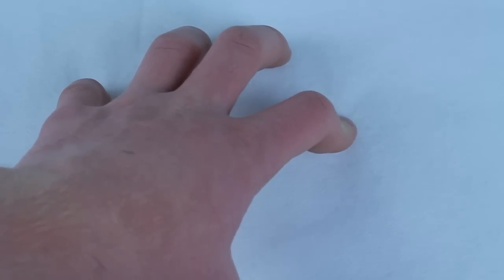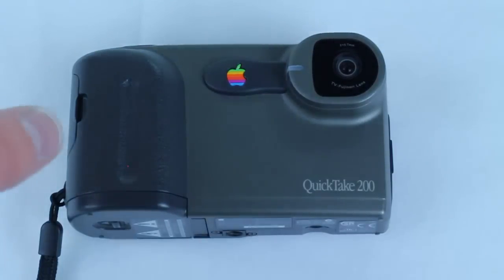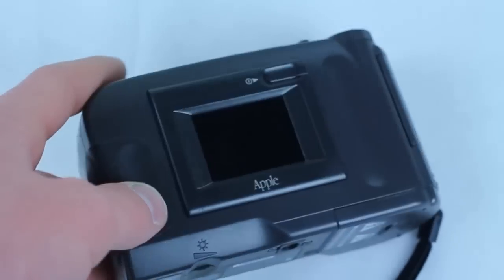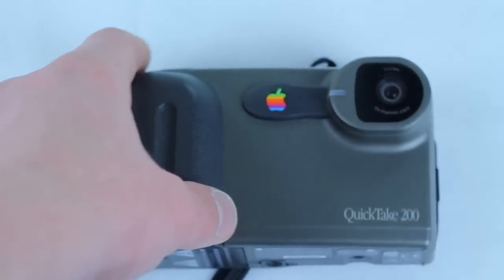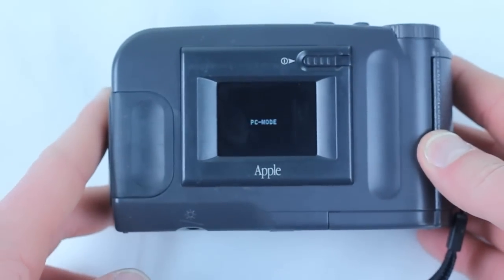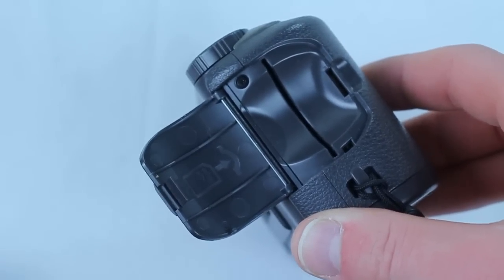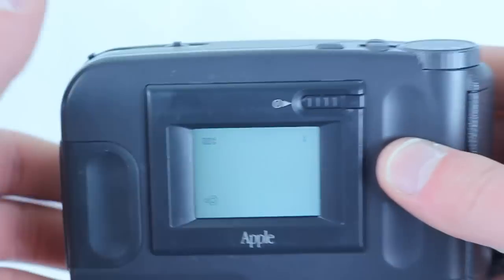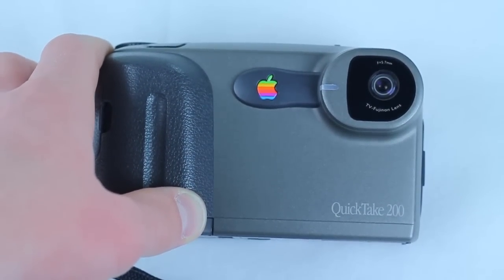Retro Review: Apple's Digital Camera - QuickTake 200 (Circa 1996)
It's amazing how much technology has advanced over the past 15 years isn't it?!